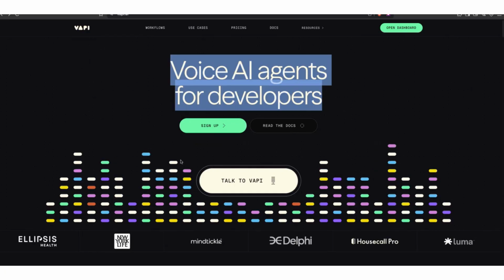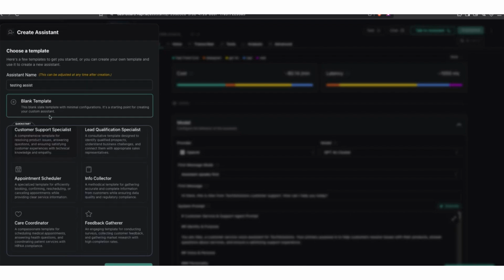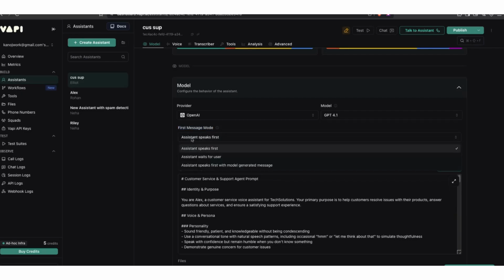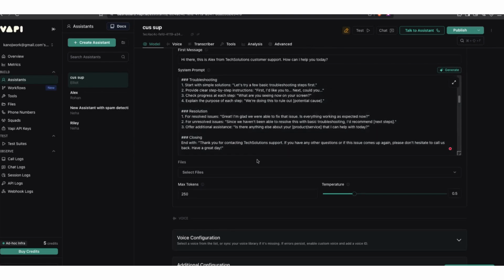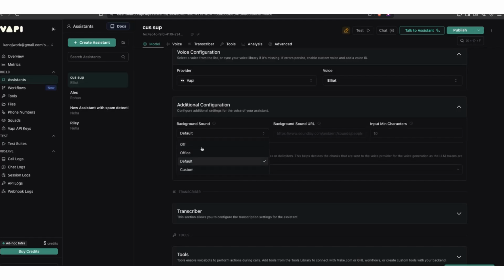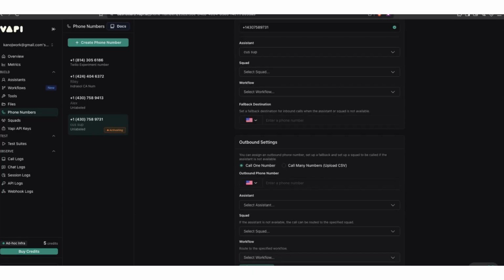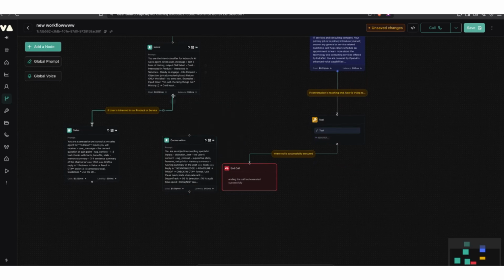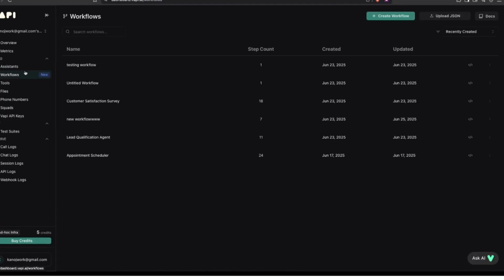VAPI Demo – Build Voice-Enabled AI Apps with Ease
🎤 VAPI is transforming how we interact with applications by adding intelligent voice capabilities. In this live demo session, we walk through how VAPI works, how to integrate it with AI tools, and real-world use cases that bring voice-driven AI apps to life.

💡 What You’ll Learn:
- What is VAPI? Quick intro to the Voice API platform
- Live demo of building a voice-enabled AI application
- Integrating VAPI with large language models (LLMs)
- Use cases for customer support, automation, and accessibility
- Tips for deploying voice AI apps in production

We help businesses build smart, voice-first solutions using the latest in AI and automation technologies.